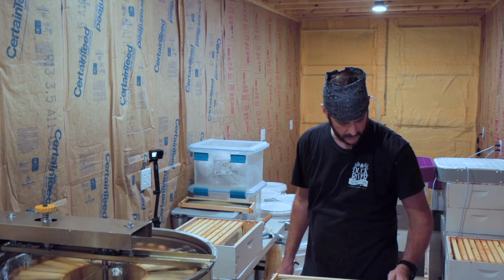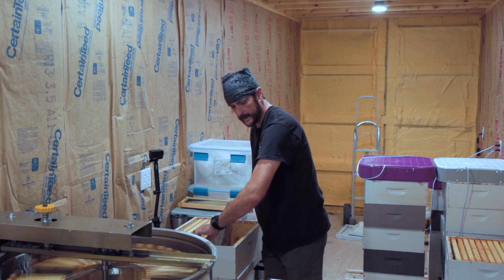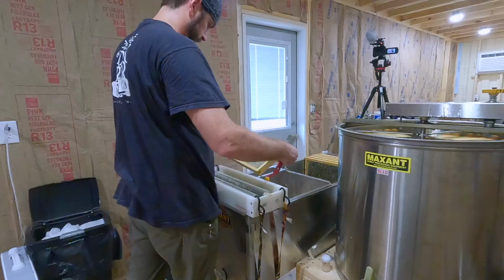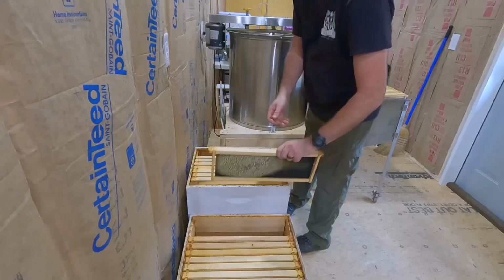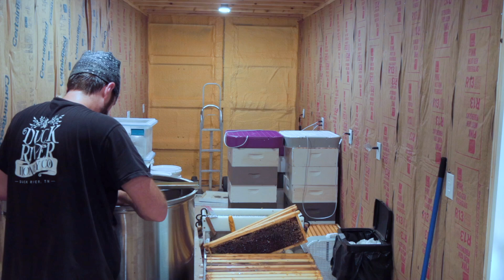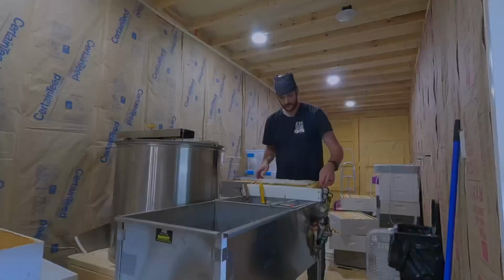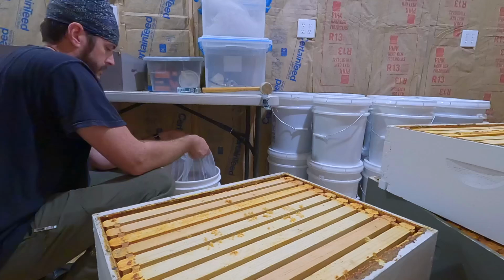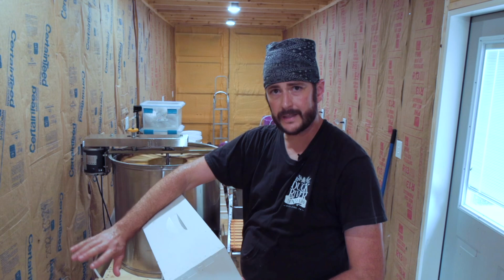Honey Extraction (Flow & Process)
I’m planning improvements to my extraction process for next year, the most important of which is to be done with my honey house.  It’s hard to use a building while you’re still building it.

I also would like a second extractor, and some changes to my uncapping flow, and to build a jig to strain bags for me.